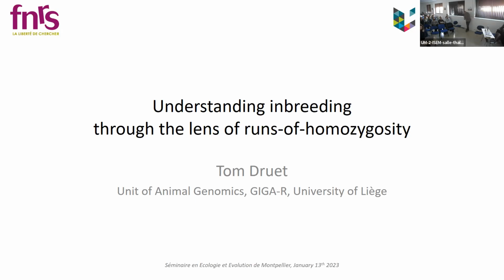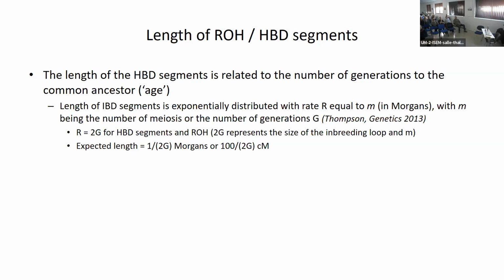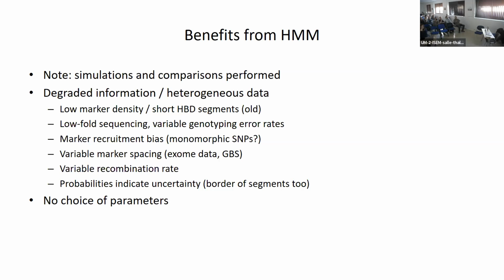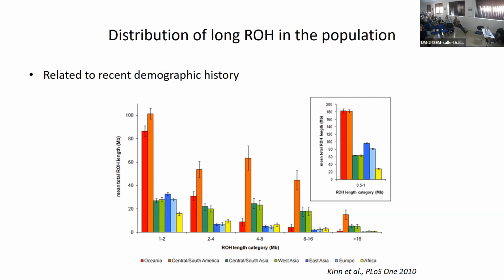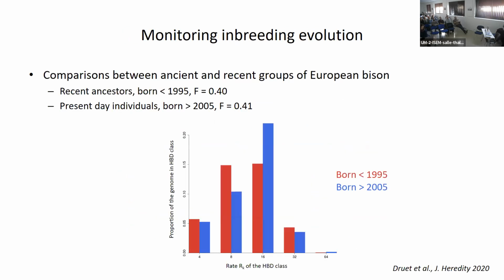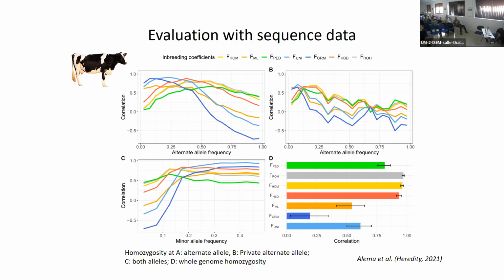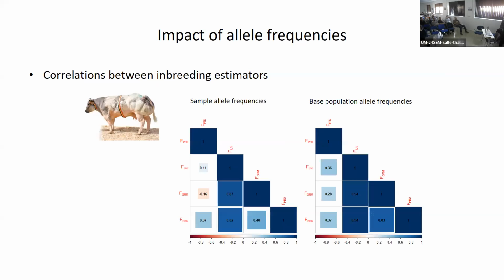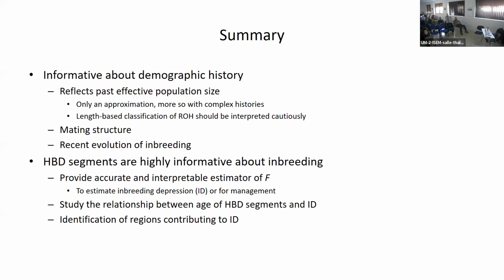SEEM 13 01 2023 Tom Druet : 'Understanding inbreeding through the lens of runs-of-homozygosity'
Montpellier Ecology and Evolution Seminars (SEEM). Seminar by Dr. Tom Druet (Unit of Animal Genomics, GIGA-R, University of Liège, Belgium) on "Understanding inbreeding through the lens of runs-of-homozygosity".